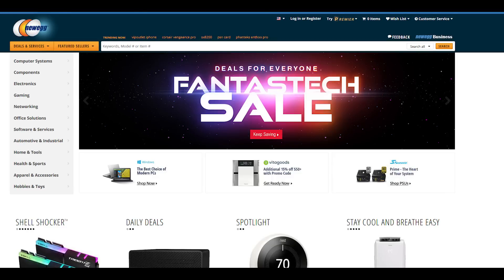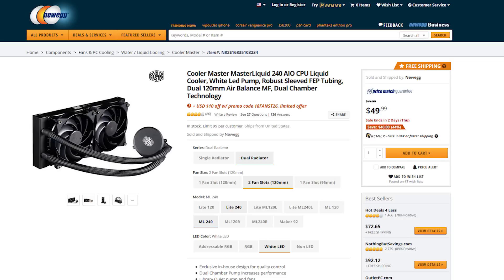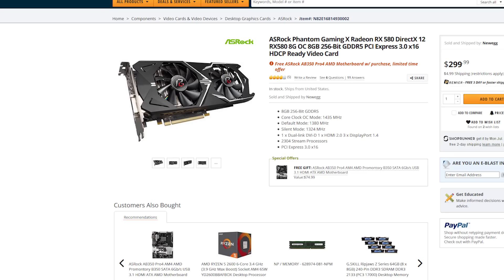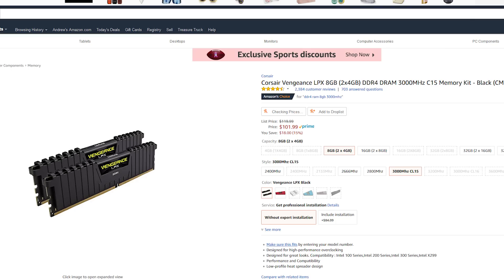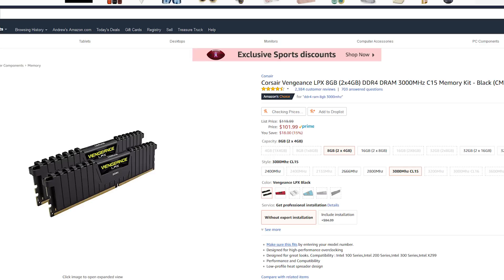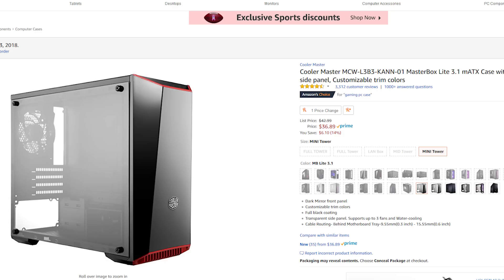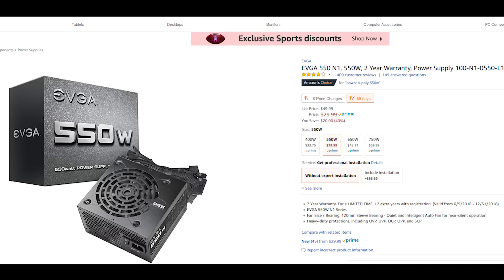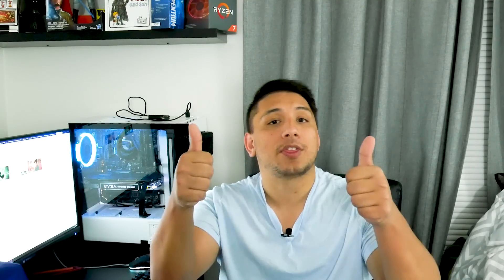Build A Crazy Value $725 PC - While Deals last!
Missed out on Amazon Prime Day? No worries! You still have time to build a crazy value build!

HELP MY CHANNEL GROW - We hit our 10,000 goal - Next giveaway goal is 12500 subs by 2019!